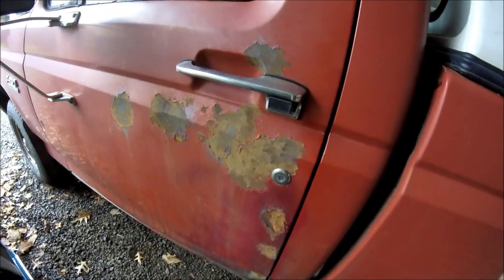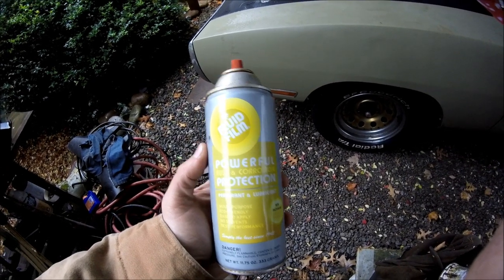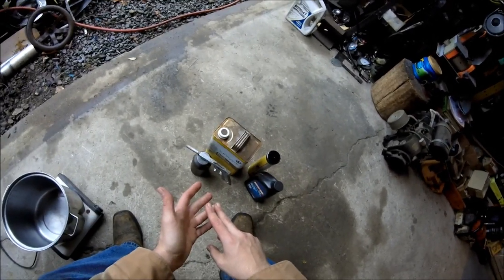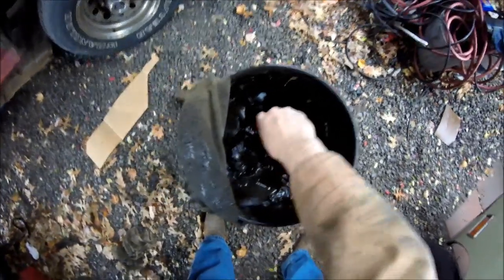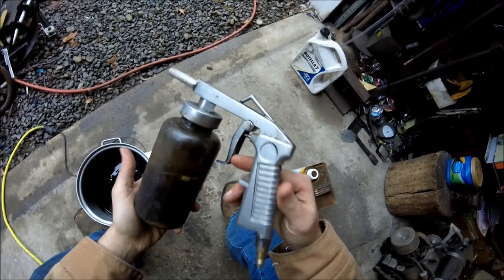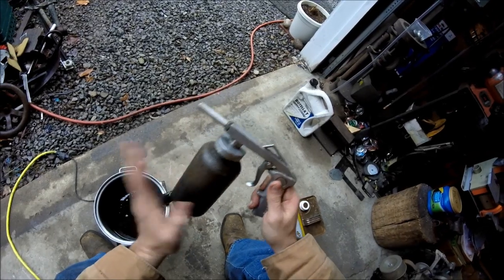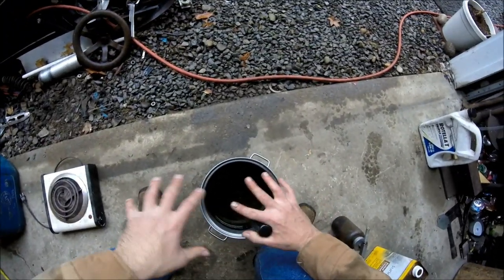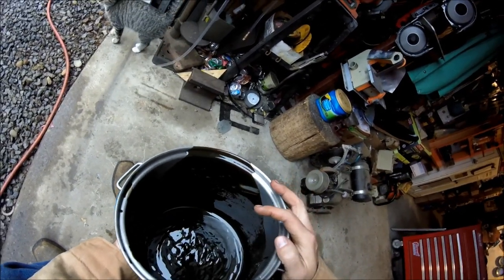GROIL: Homebrew Undercoating Mixture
Grease + Oil = GROIL.    This  is one of the formulas in my evolution of undercoating sprays.   There are a lot of options when it comes to undercoating, but in my opinion an oil based coating is the best for halting the advancement of rust.   Rubberized undercoatings create a layer that allows water to get trapped between it and the surface it's applied to, which then accelerates the rust under it!  It may work when applied to a new vehicle with no rust, but I wouldn't recommend it for older vehicles.   Got a better mixture?  Let me know.

Warning:  This stuff is flammable, especially before it dries, it IS made from oil and diesel fuel...

Also, forgot to mention that while almost any oil will work, I prefer to use regular oil instead of synthetics, it seems to not thin out the grease as much.